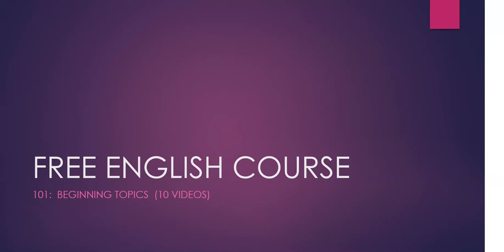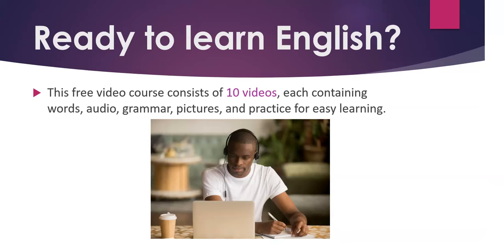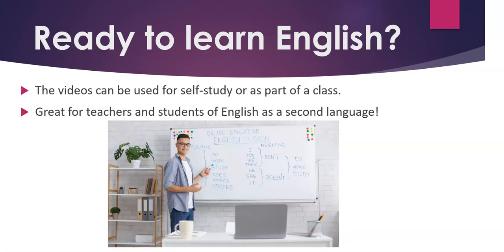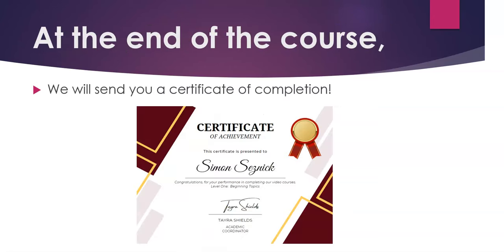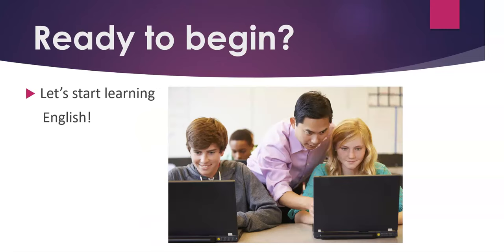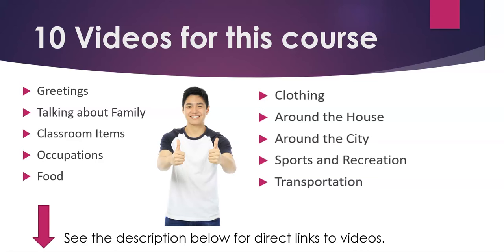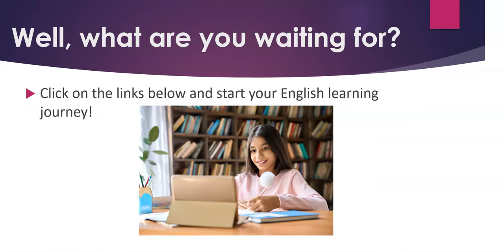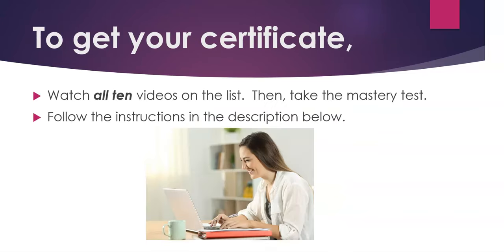Free English Course 101: Beginning Topics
This course consists of ten videos, each containing words, audio, grammar, pictures, and practice for easy learning. The videos can be used for self-study or as part of a class.  Ideal for teacher and students of English as a second language.  Check them out!  See the list of topics below: